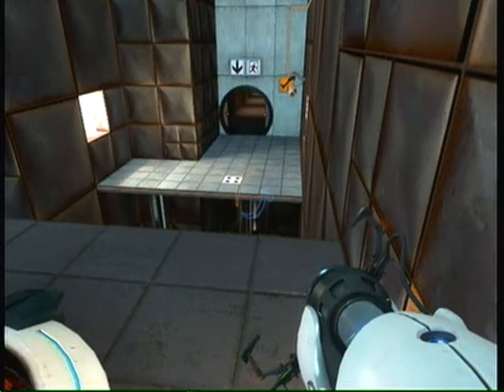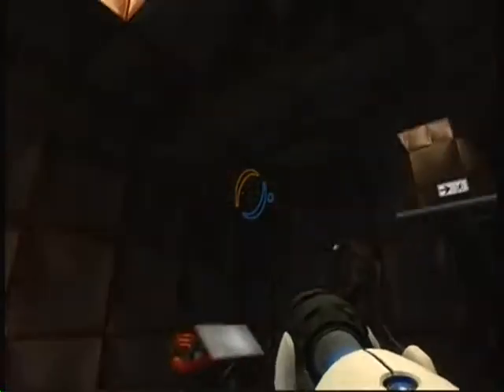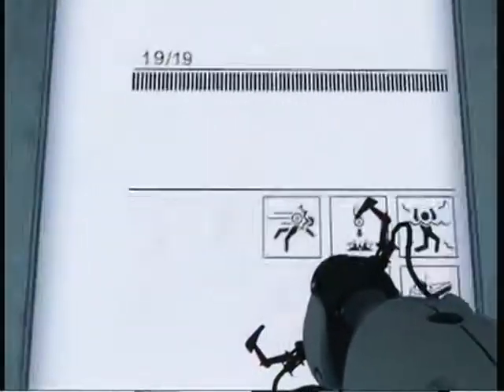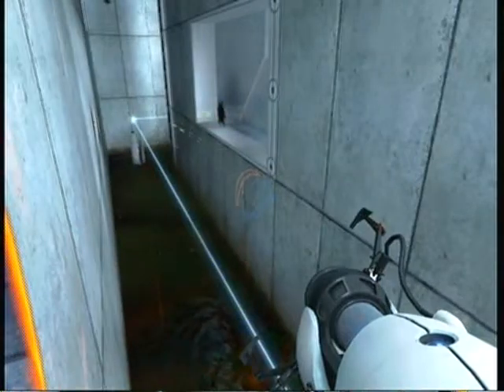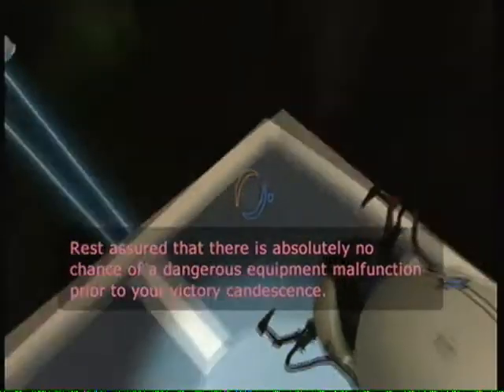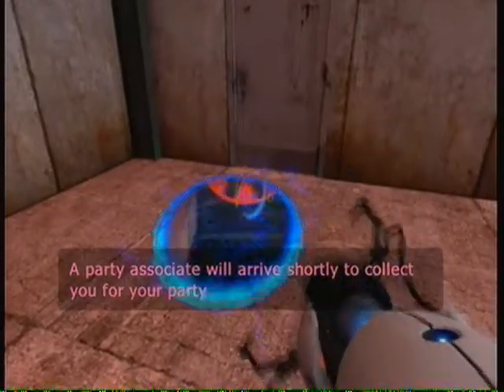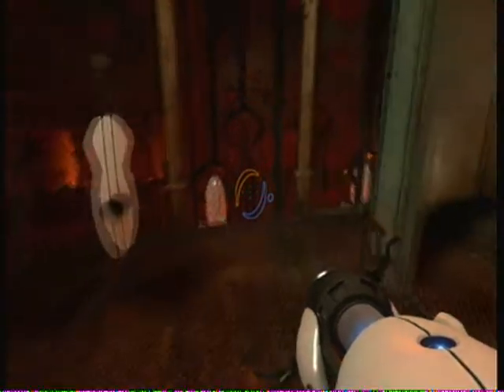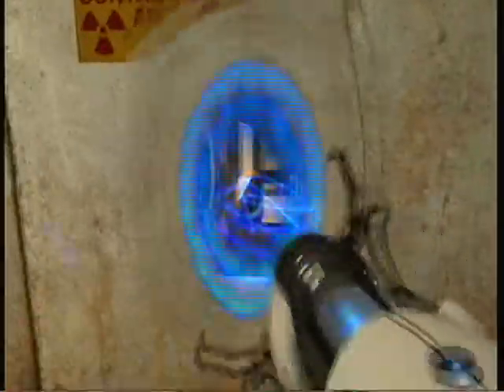Let's Play Portal Part 6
We finish the 18th test chaimber and complete the 19th also.